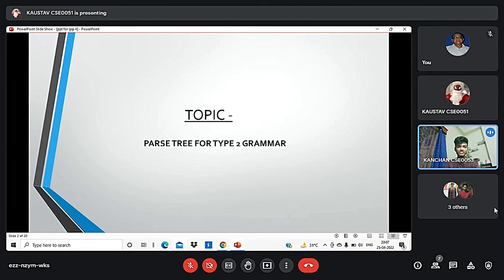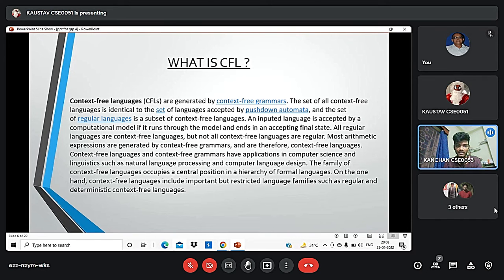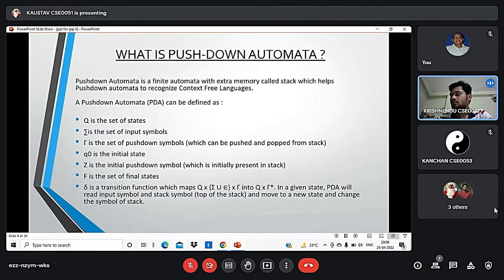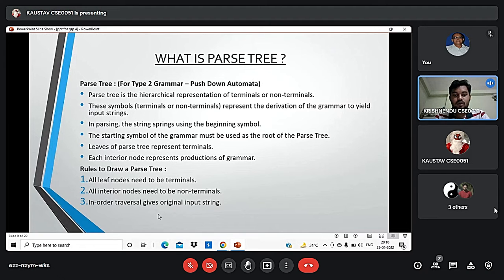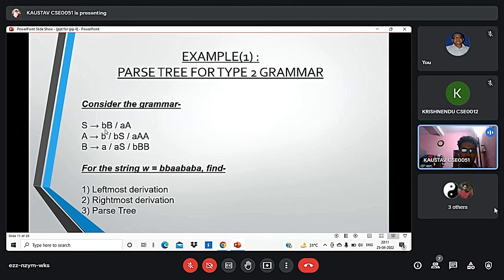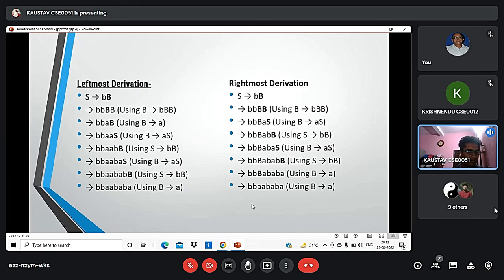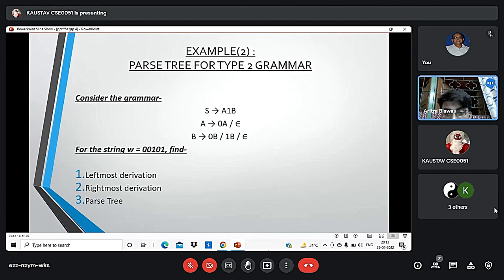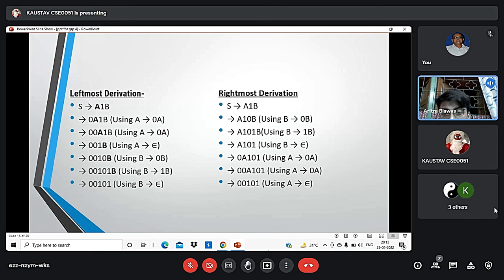CFG Parsing Leftmost Rightmost by Kanchan Kaustav Manjit Aritra & Krishnendu as per part of CA3.